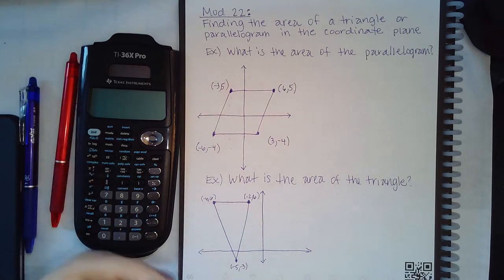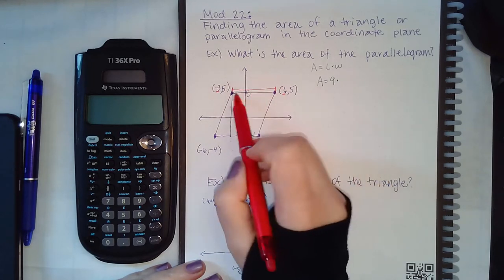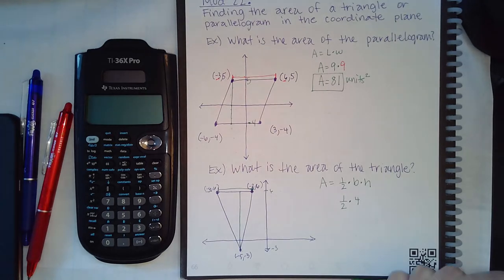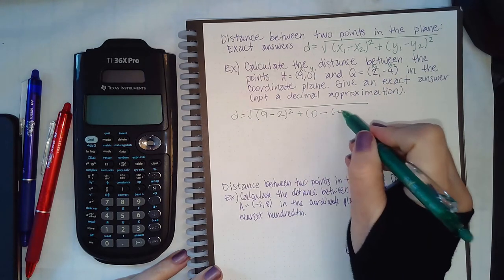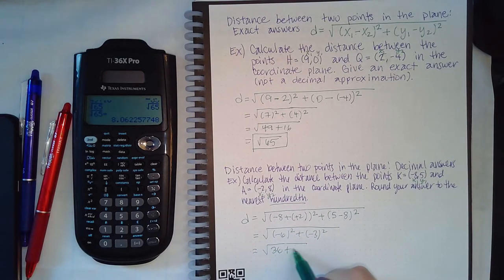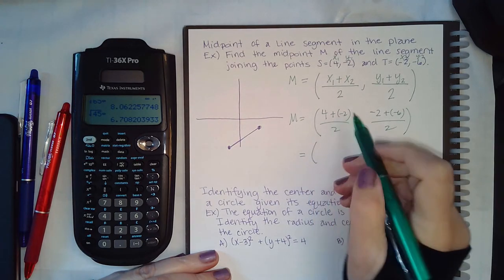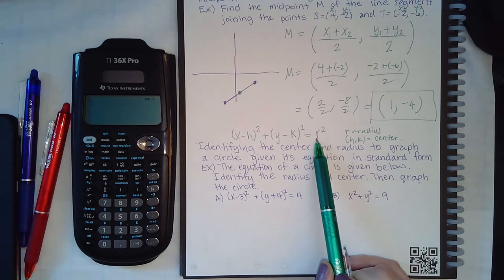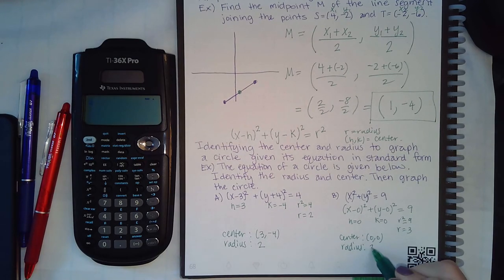Mod 22 Part 1